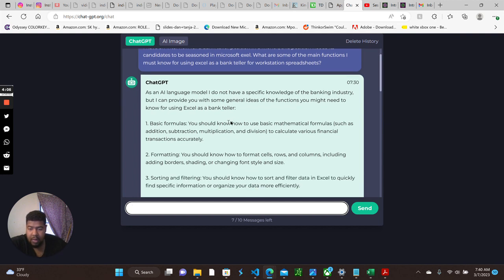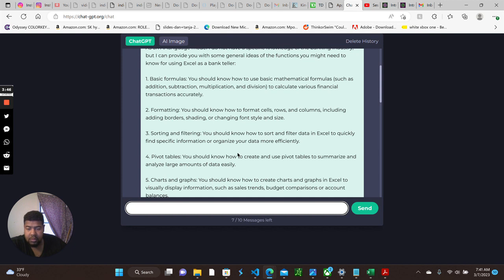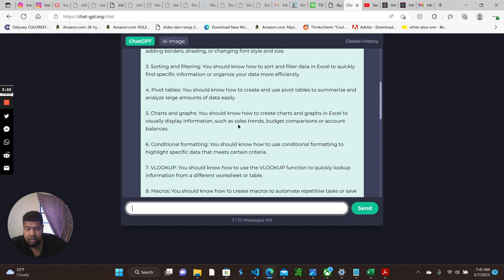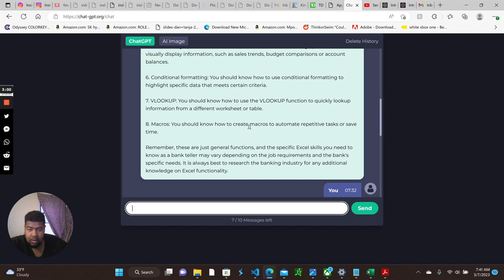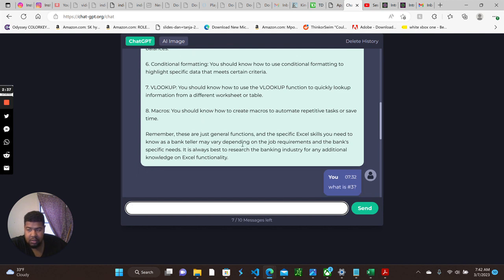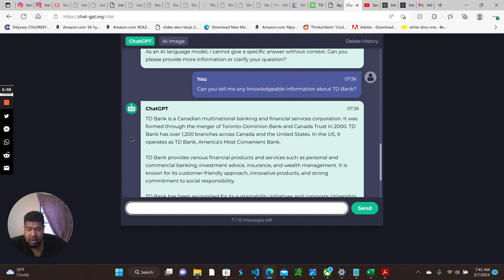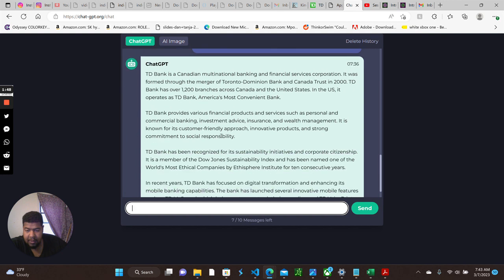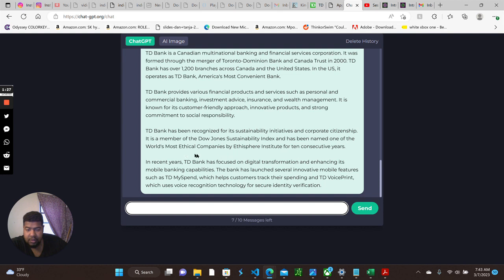Ask Chat GPT